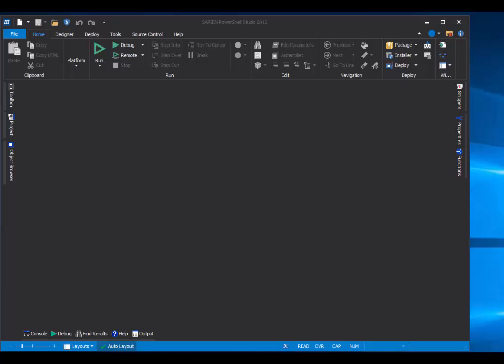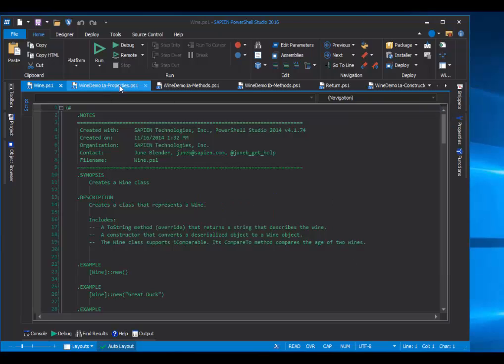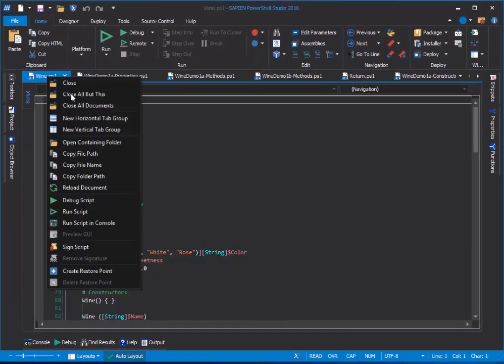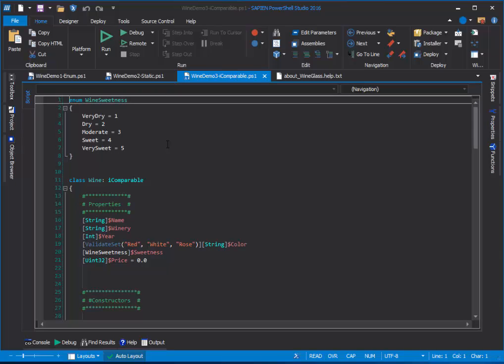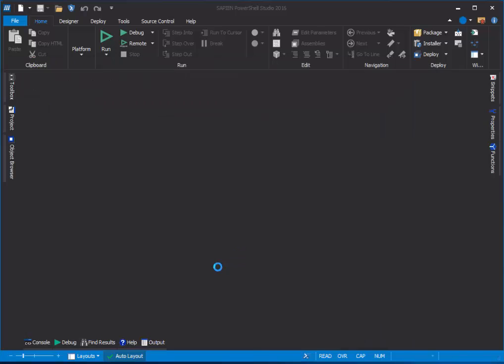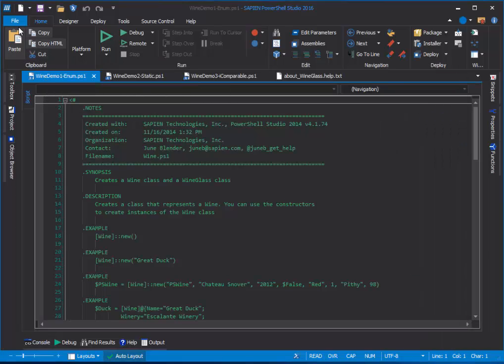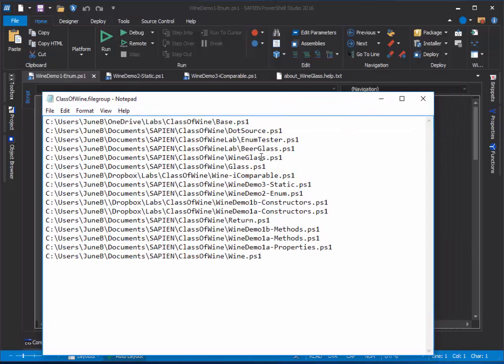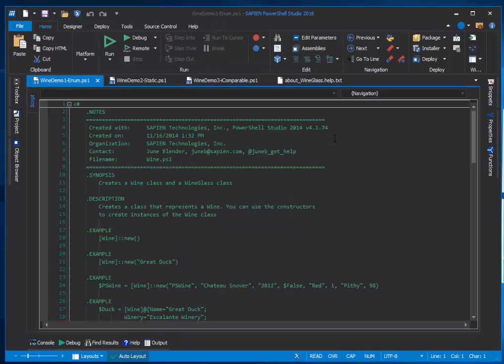Filegroups in PowerShell Studio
You can open multiple files from multiple locations in a single click and specify their display order in PowerShell Studio -- without affecting the files at all.

Filegroups. One click to create a filegroup. One click to use it. This simple feature is excellent for arranging code for presentations, testing, and development.

**Update**: Beginning in PowerShell Studio 5.2.117, you can pin a filegroup (or any other file) to Recent Documents. One more time-saver.